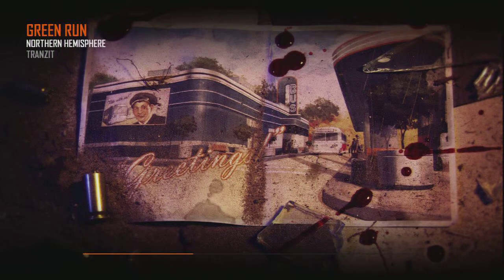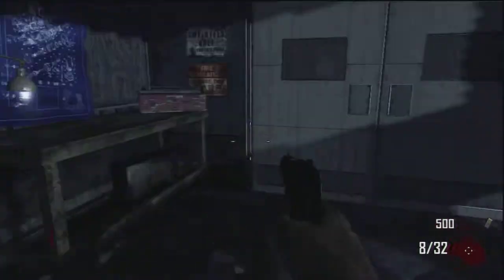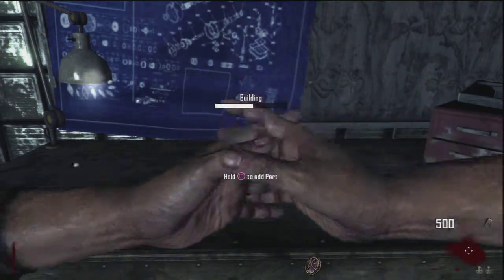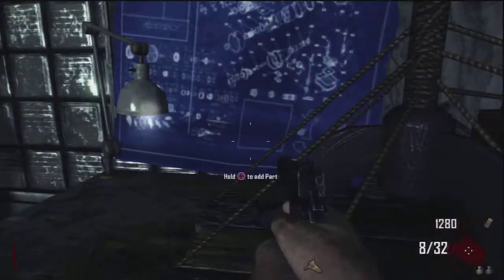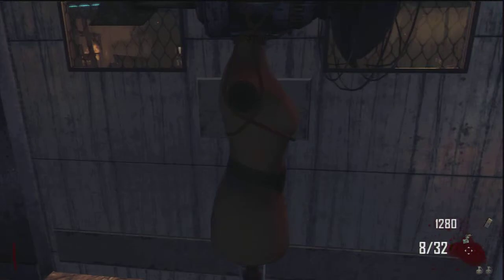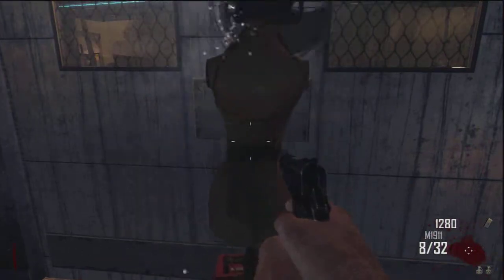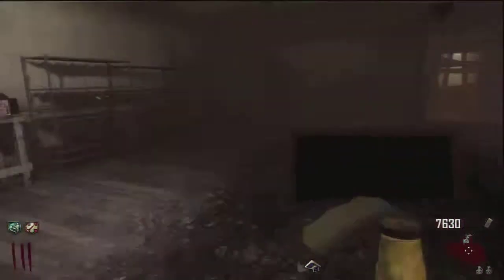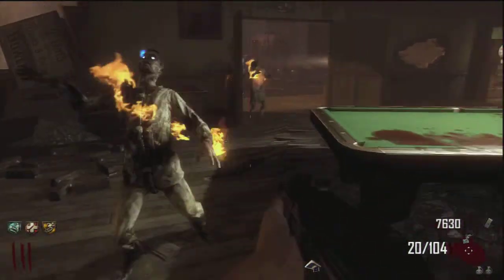Tranzit How to turn on music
I show you how to turn on the music on Tranzit. You need to find three bears. One is at the bus station on a bench, one at the Farm upstairs in the farm house, and the last bear is at the Town in the Bar.